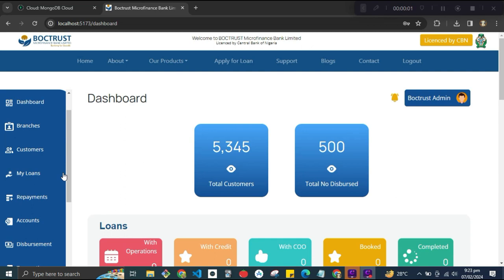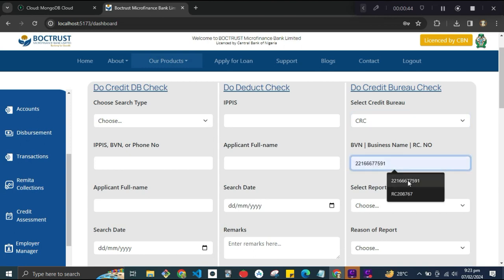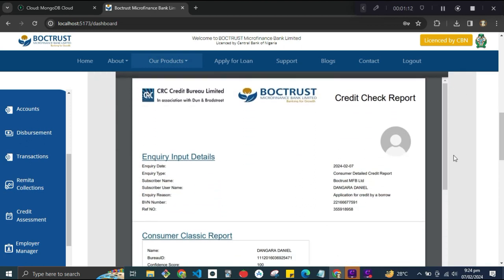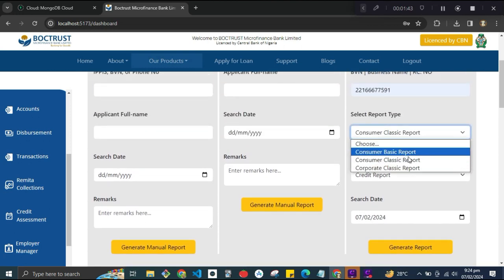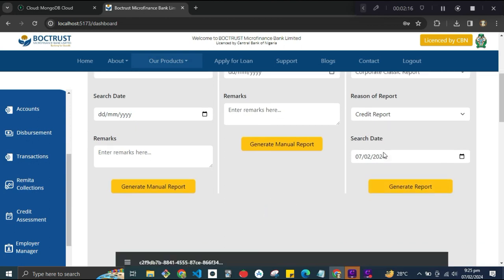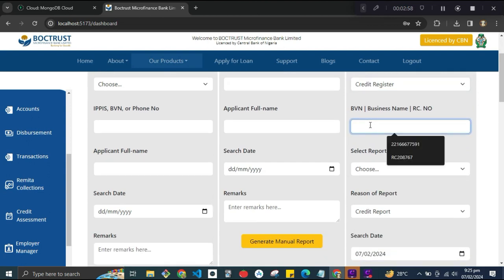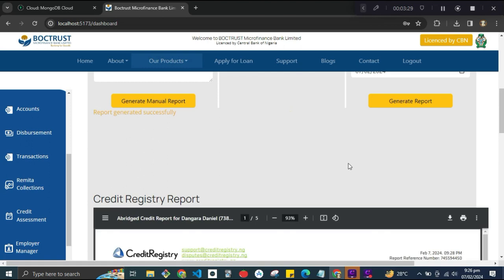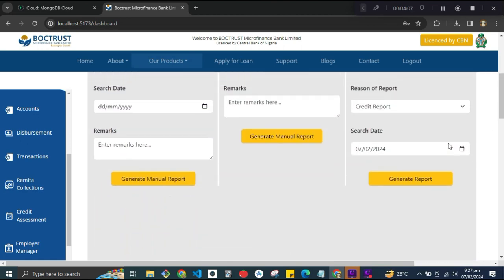Bureau Report Live API